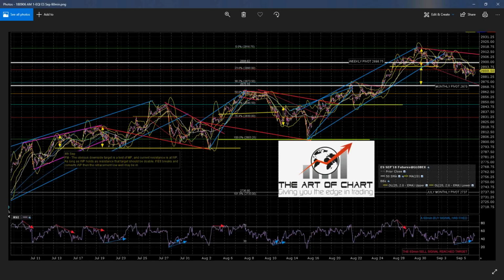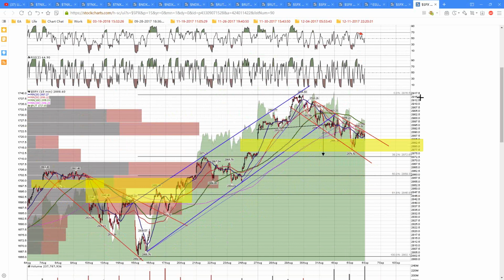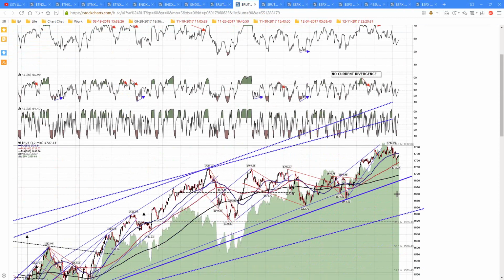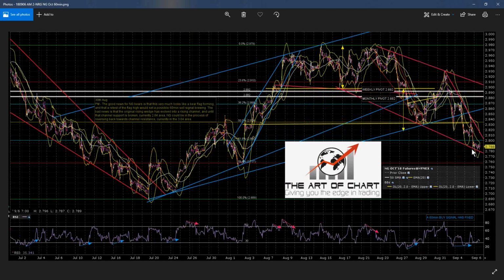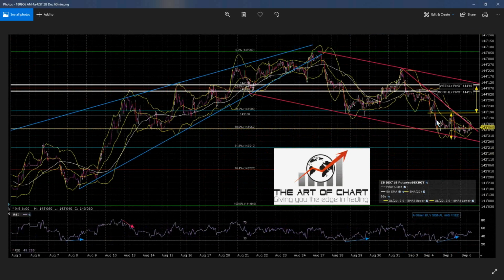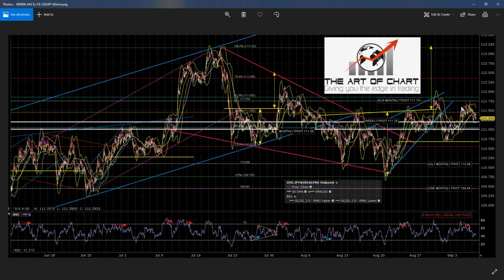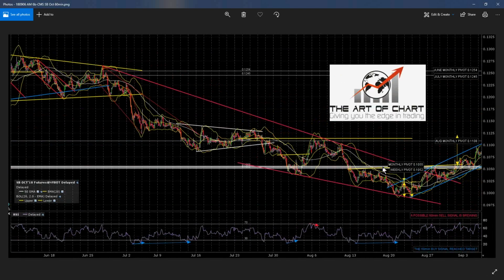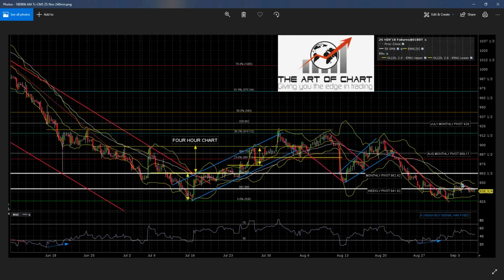Day Trading Strategies: Jack's Pre-Market Review, 9.6.18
Watch Jack's analysis of his pre-market recording on September 6, 2018.